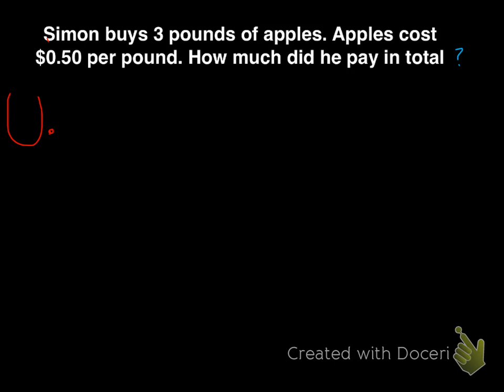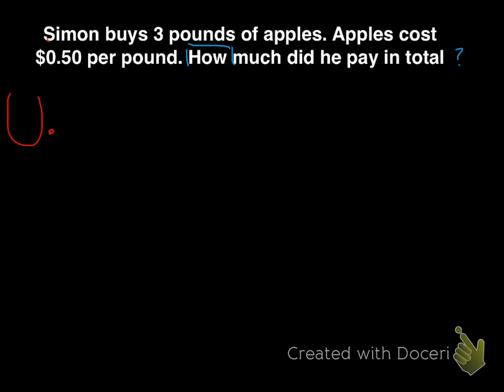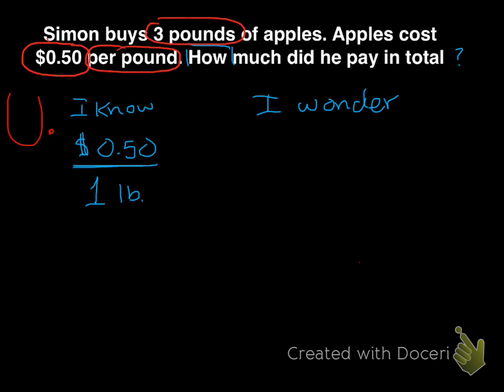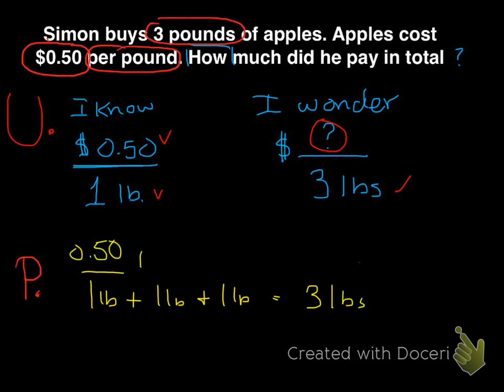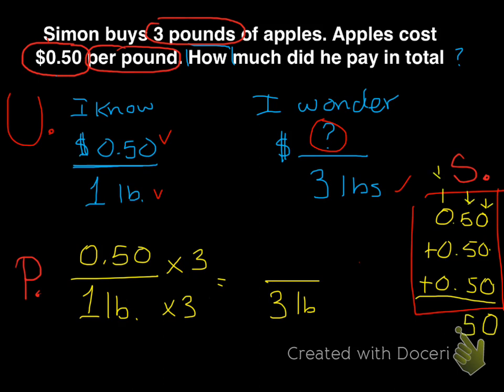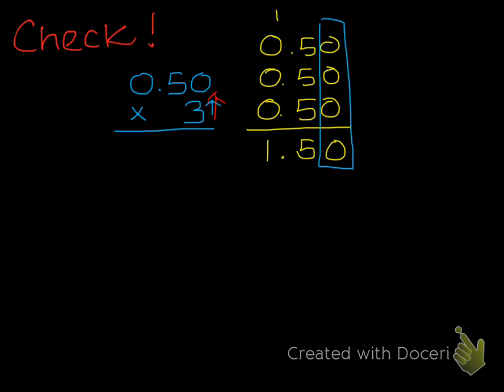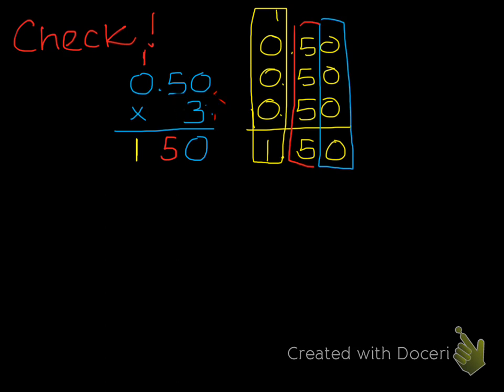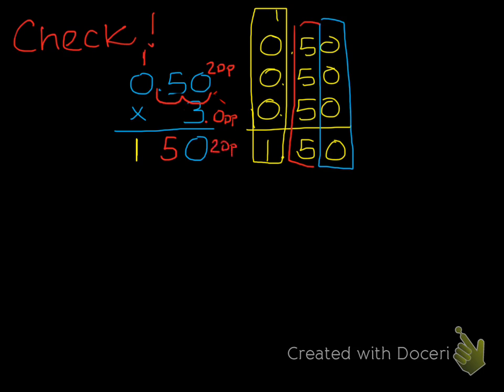solving word problems using proportions